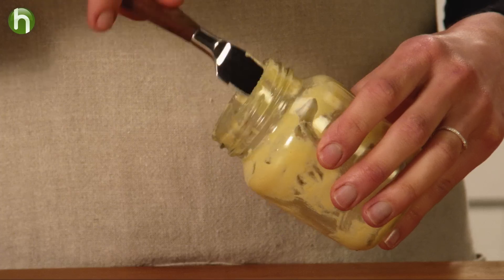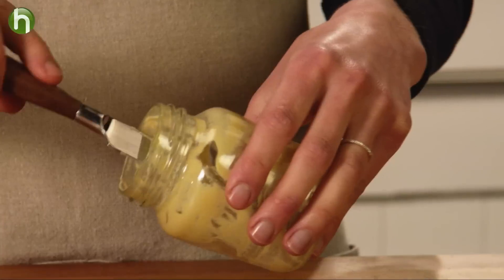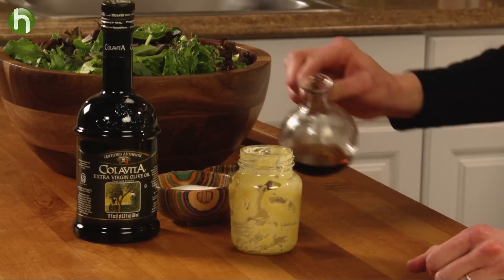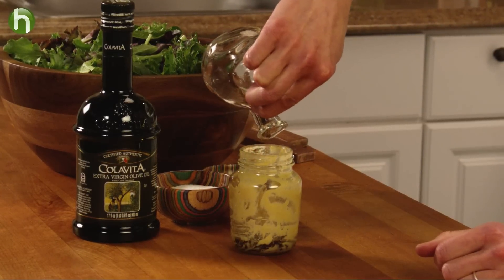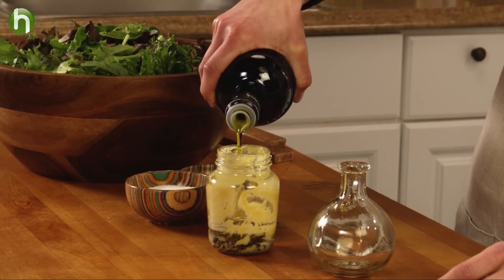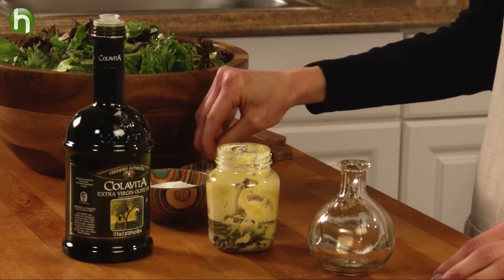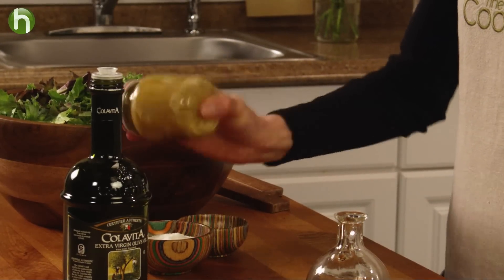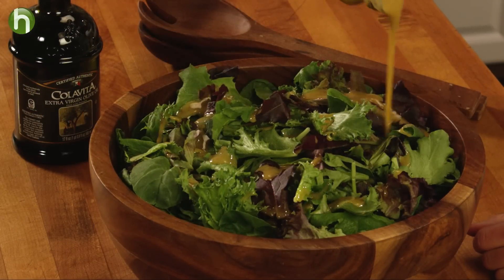How to make an easy mustard-jar vinaigrette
Here are two simple facts: it's impossible to entirely empty a mustard jar, and mustard vinaigrette is a delicious salad dressing. Can you guess where we're headed? Fine Cooking's Nicki Sizemore shows you how to make an easy mustard-jar vinaigrette.